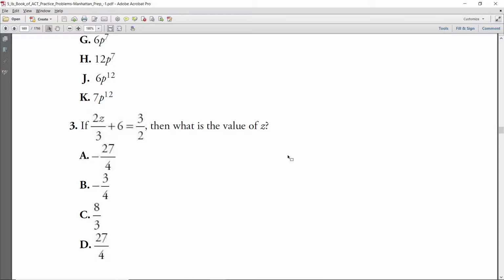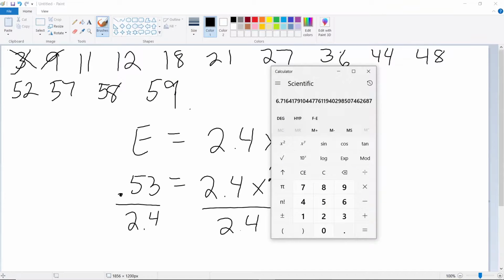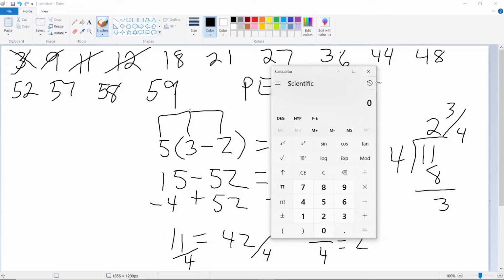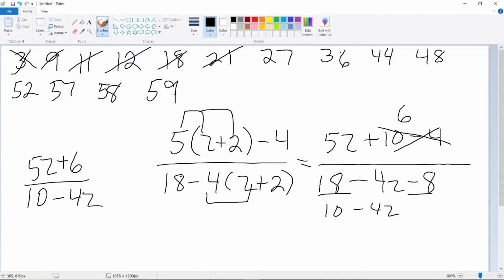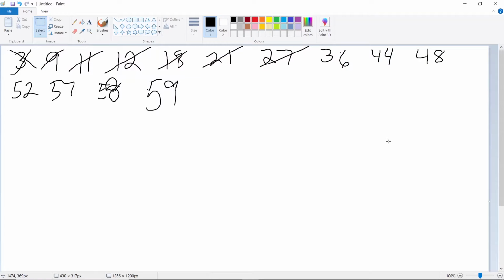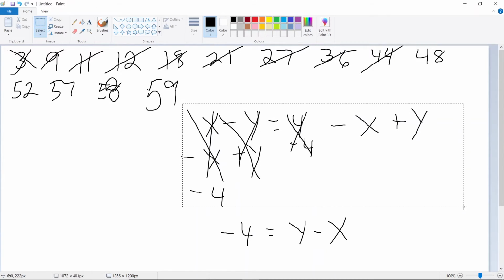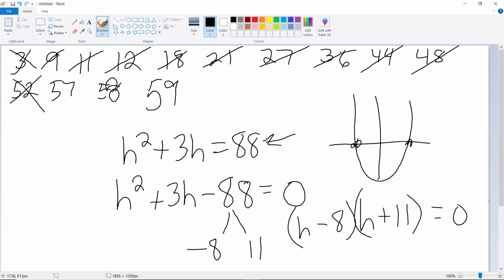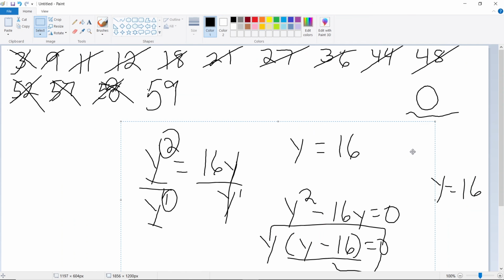Math 2 5 LB